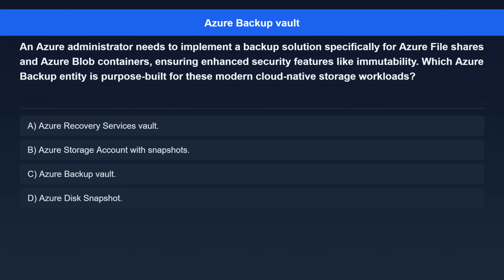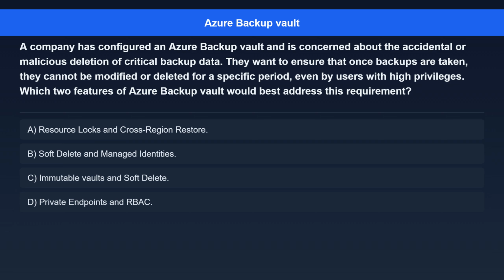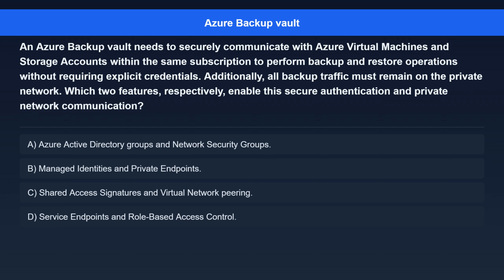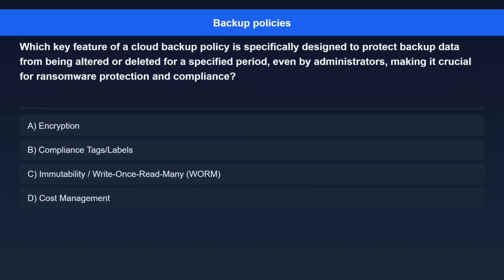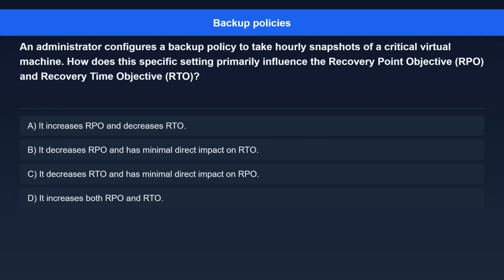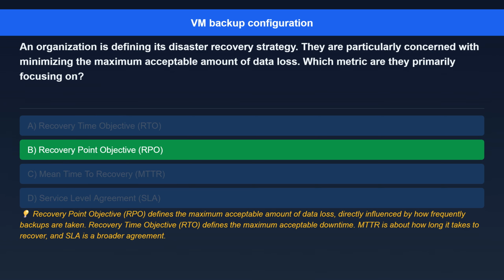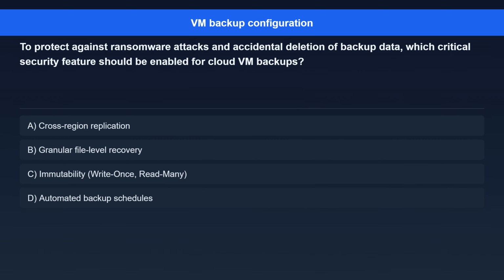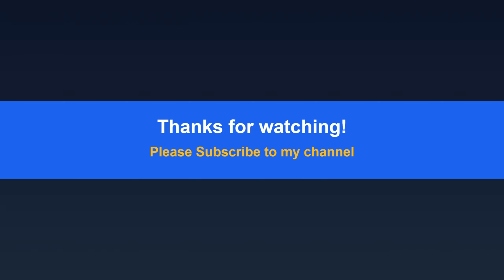AZ-104 Part 33: Backup vault, Backup policies & VM backup configuration Administrator Exam Prep 2026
AZ-104 Part 33: Backup vault, Backup policies & VM backup configuration | Azure Administrator Associate Exam Prep (2026)

Azure Backup vault
Backup policies
VM backup configuration

AZ104
,AzureAdministrator
,MicrosoftAzure
,CloudComputing
,AzureCertification
,AzureExamPrep
,ITCertification
,MicrosoftLearn
,CloudEngineer
,AZ104PracticeTest